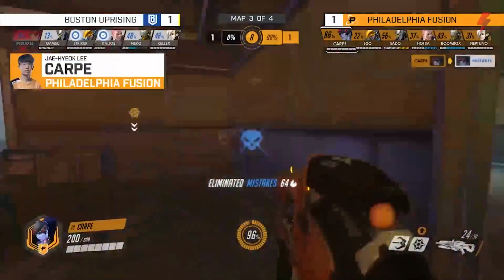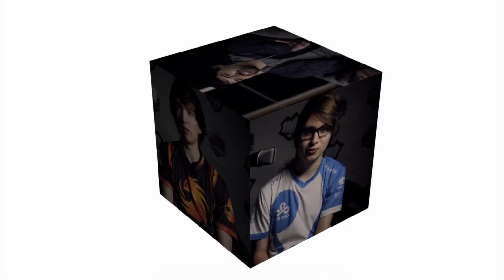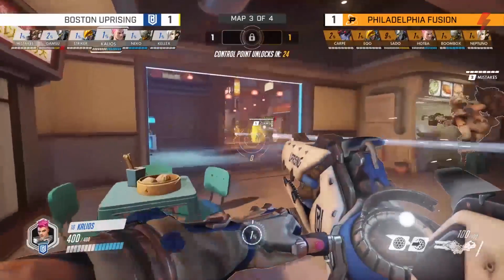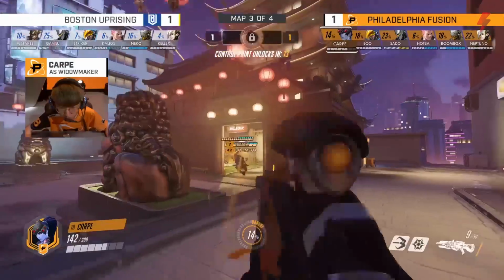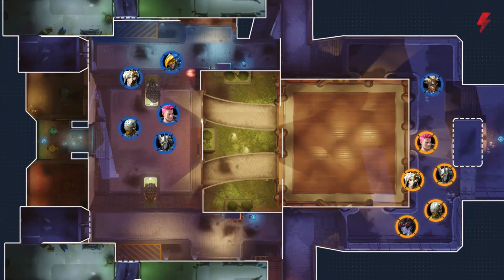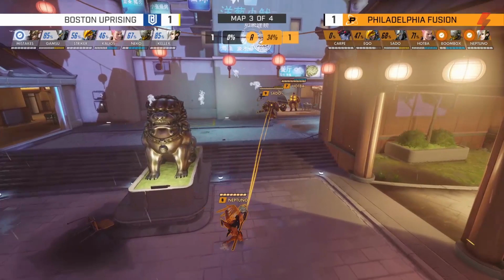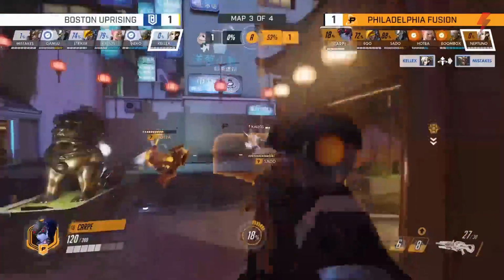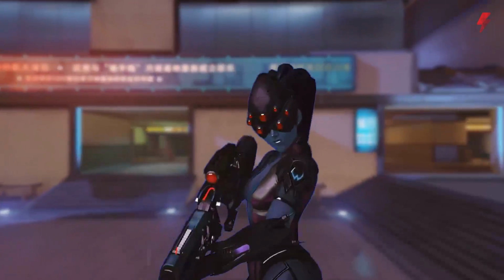The Full Story Behind Carpe's Widowmaker Quadruple Kill | Overwatch League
Philadelphia Fusion’s Carpe’s Widowmaker broke the internet with a crazy quadruple kill on Lijiang Tower. In this edition of Tactics, we give you the full breakdown of the team strategy and decisions that made his Overwatch League play of the game possible!